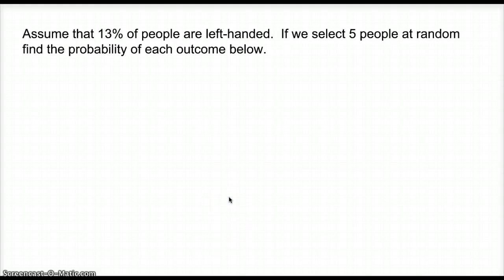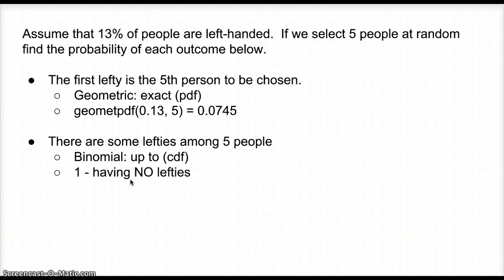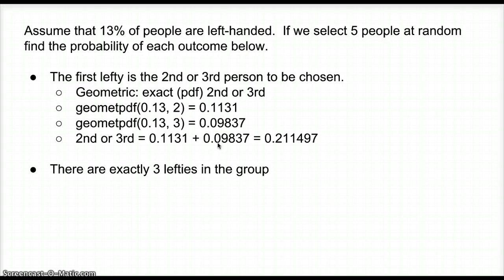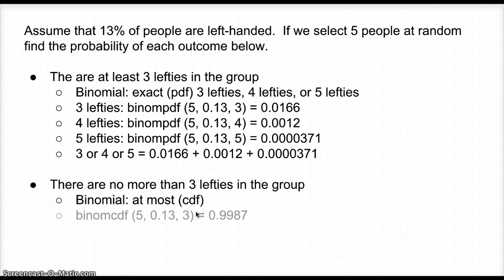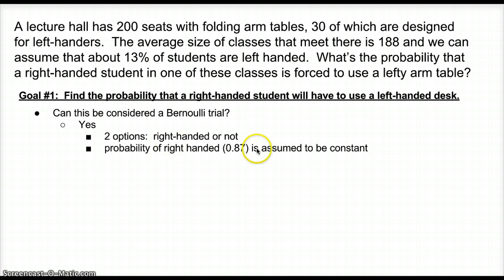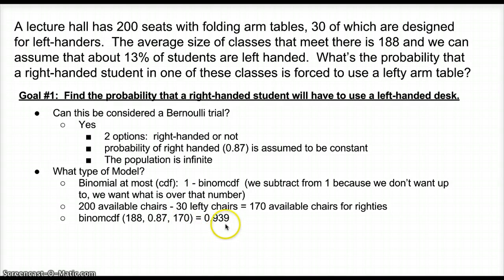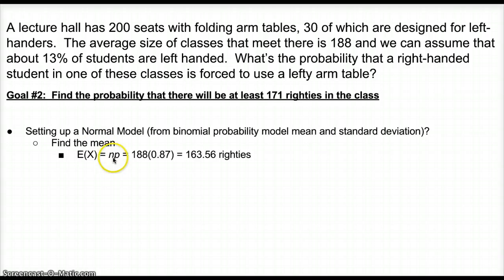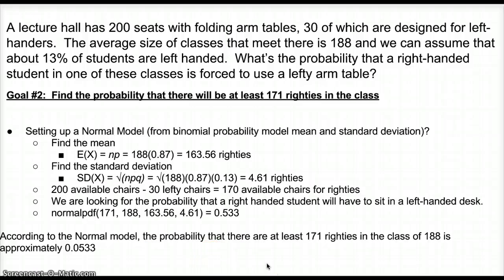Geometric & Binomial Probability Models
2 different problems worked out for students